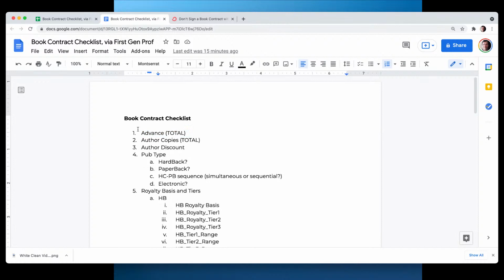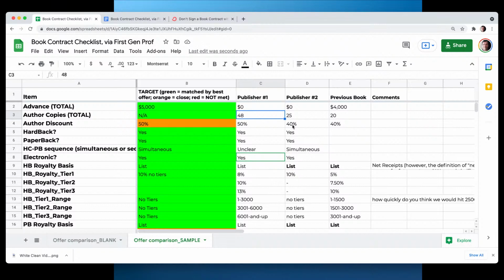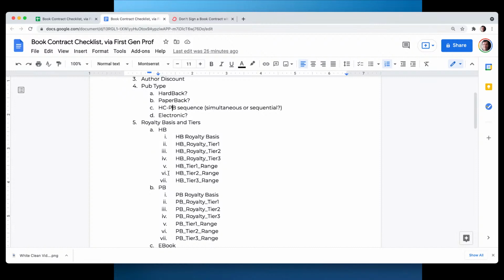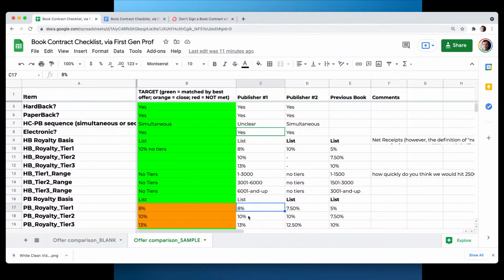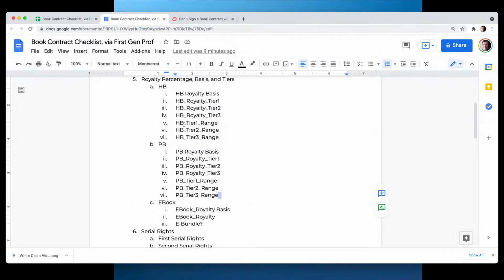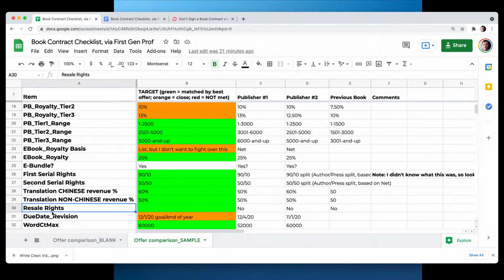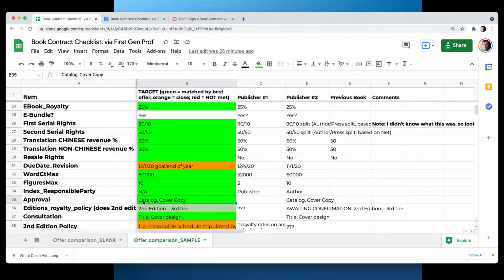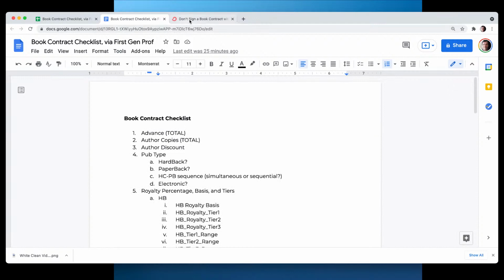Don't Sign that Book Contract! Checklist for Authors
Authors make a LOT of costly mistakes when signing a book contract—especially first-time academic authors.

This checklist will help you (1) ask your publisher all the right questions, (2) compare multiple offers, (3) forecast potential earnings more accurately, and (4) GET THE BEST DEAL POSSIBLE.